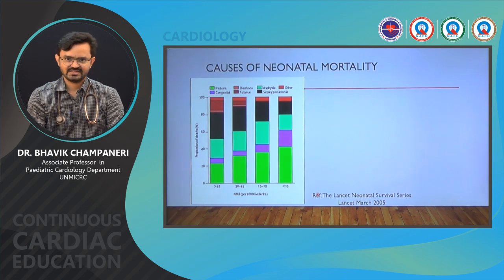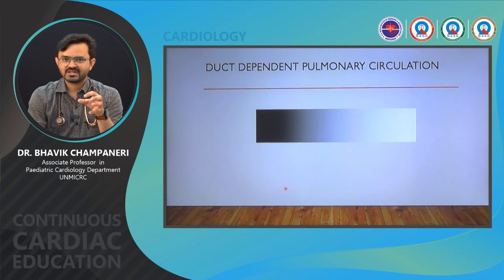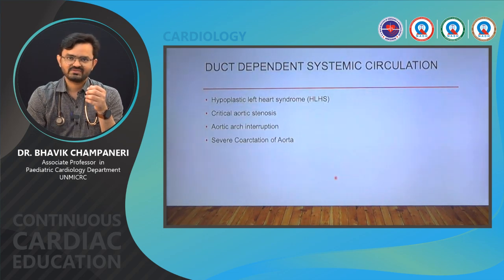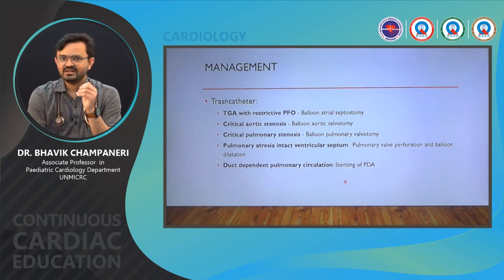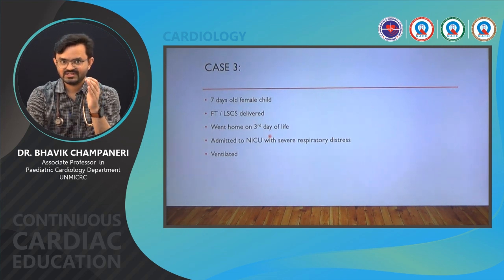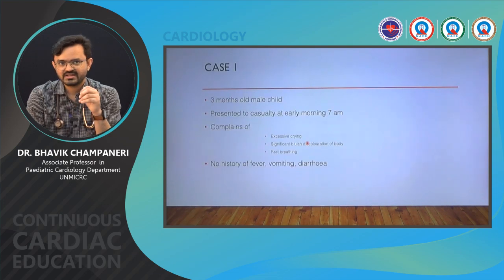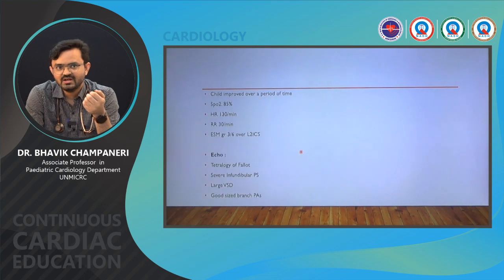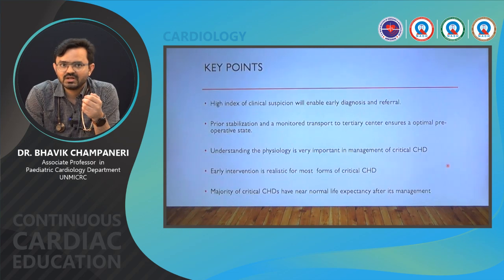CARDIAC EMERGENCY IN PEDIATRIC PRACTICE-CCE(CARDIOLOGY) 04.02.2023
CARDIAC EMERGENCY IN PEDIATRIC PRACTICE-CCE(CARDIOLOGY) UNMICRC  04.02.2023